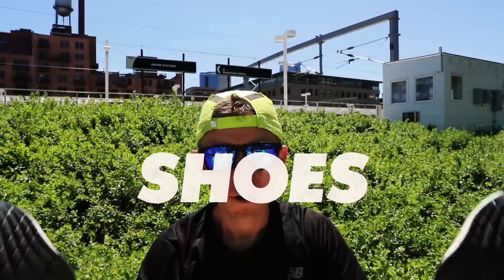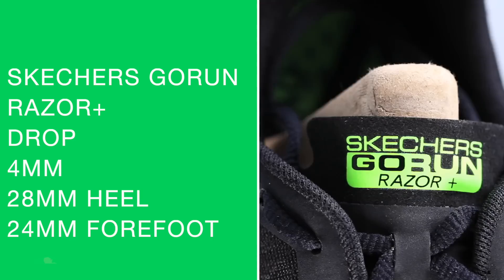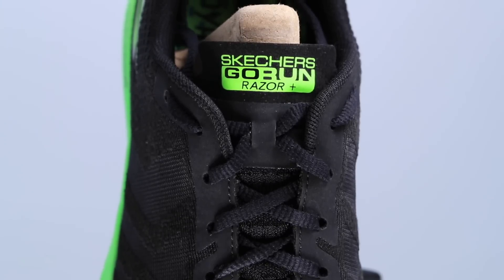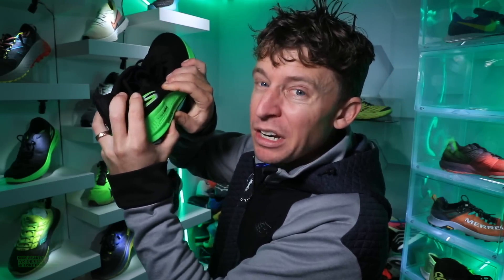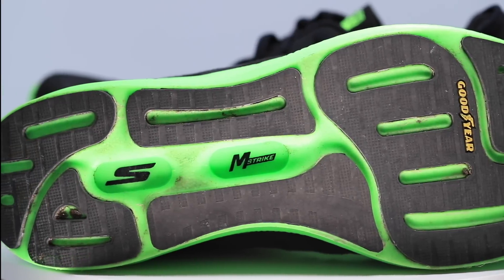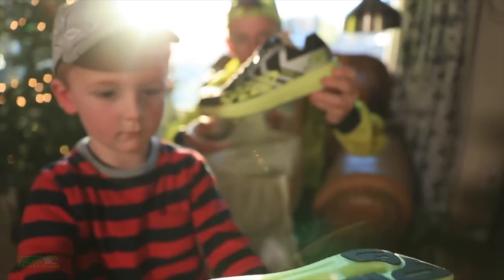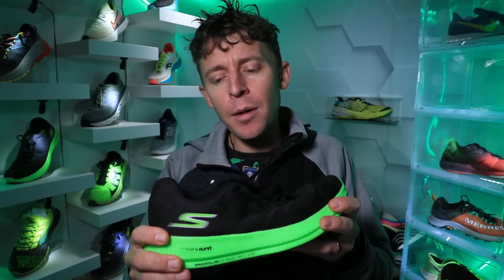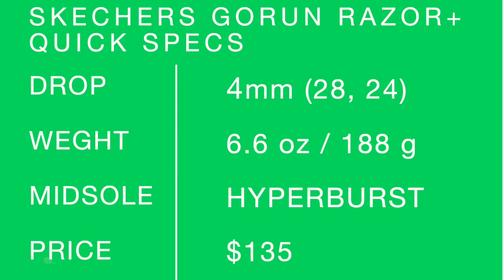Skechers GoRun Razor+ 50 Mile Full Review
🔹 DeMoor Global Membership Levels are now LIVE,  gain access to perks at the link below, including all the "Butter Emojis!" :

(coming soon)

🔹 Next Races:
Discerning.

• Mailing Address:
USA

🔹 MUSIC
• Artlist

Seek Beauty
Work Hard &